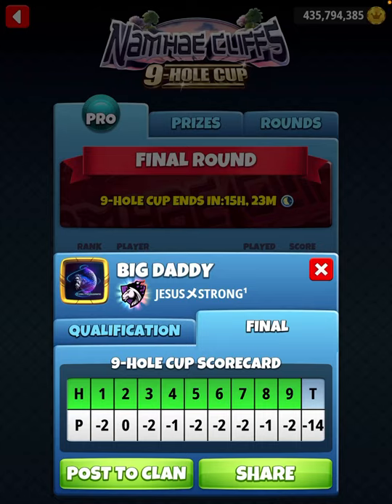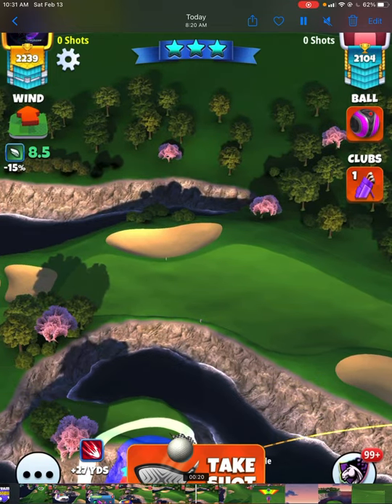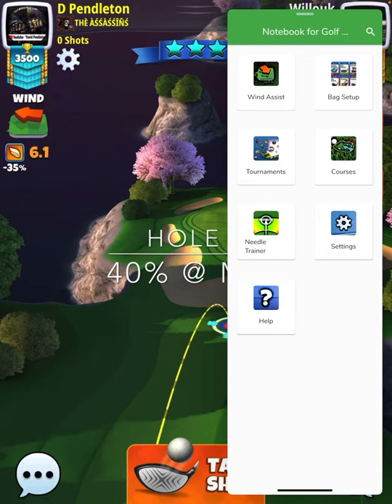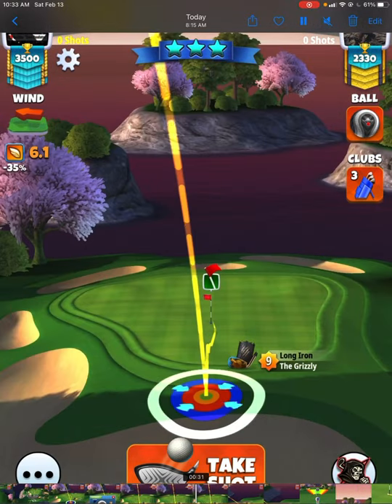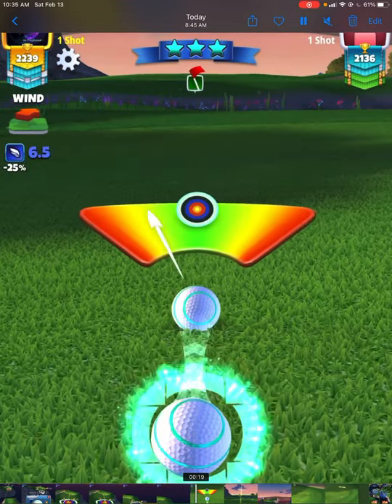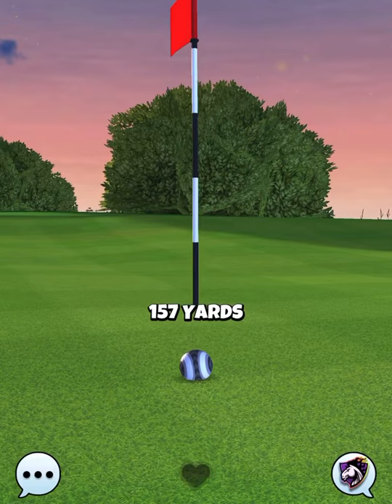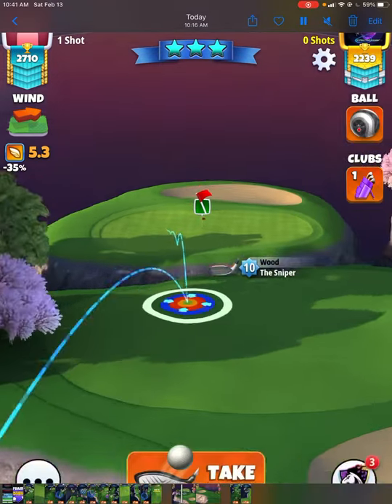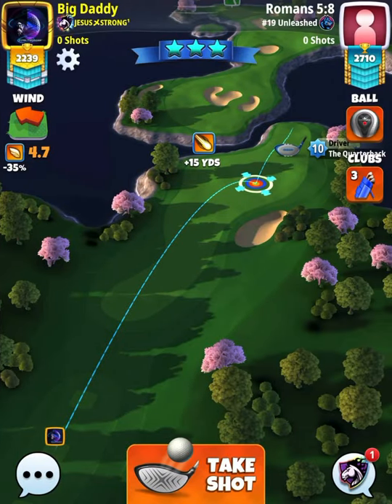Golf Clash - Namhae Cliffs 9 Hole Cup PRO Final Round Walkthrough